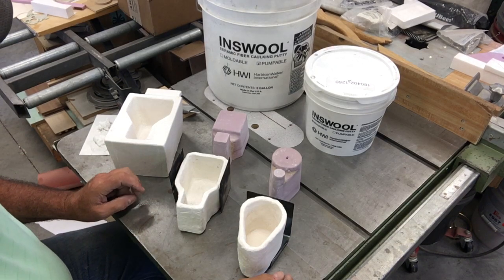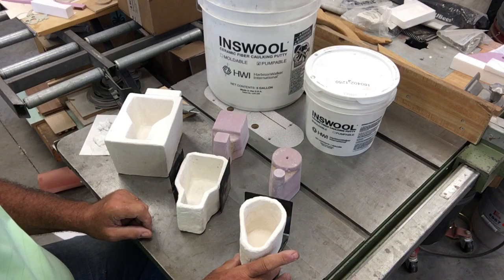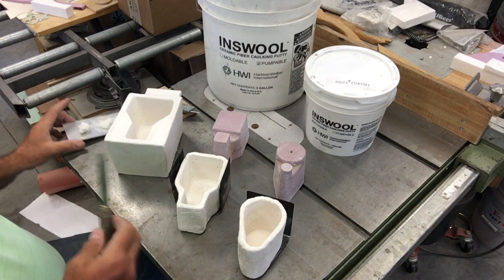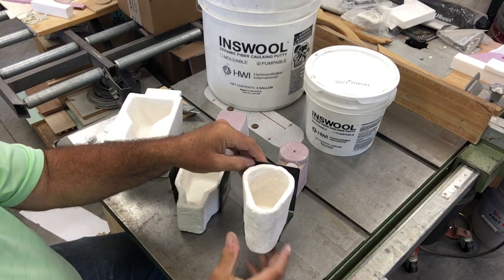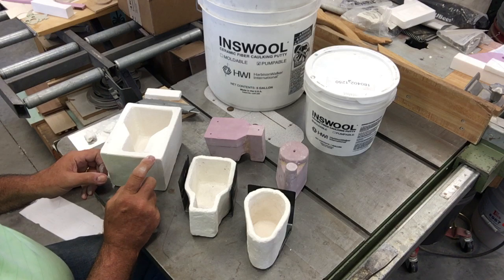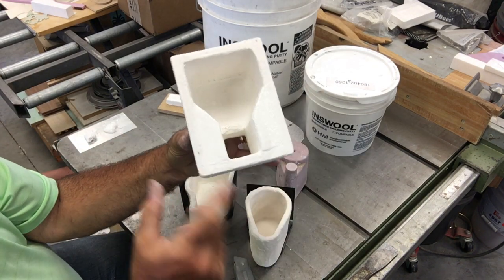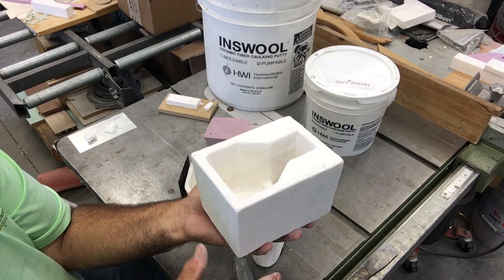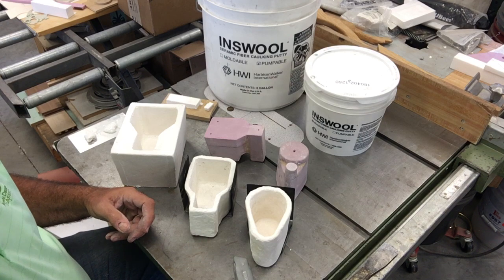Reusable Pouring Basin - Lost Foam Casting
Materials and techniques for building a reusable pouring cup for lost foam casting.